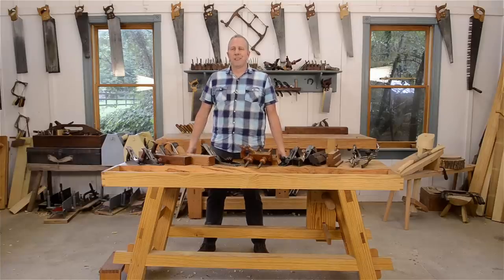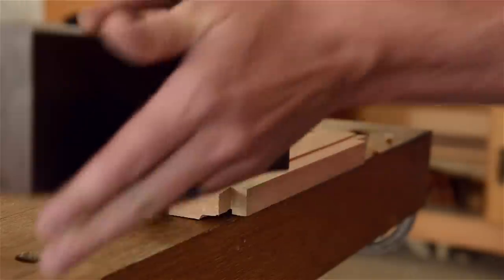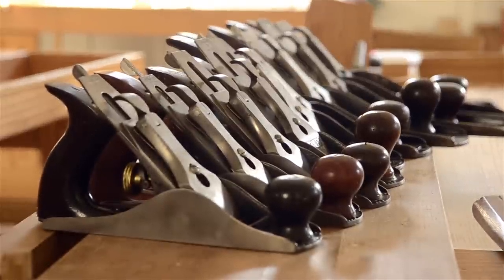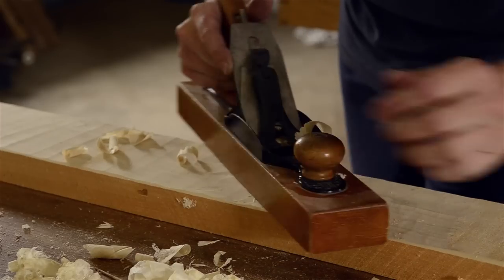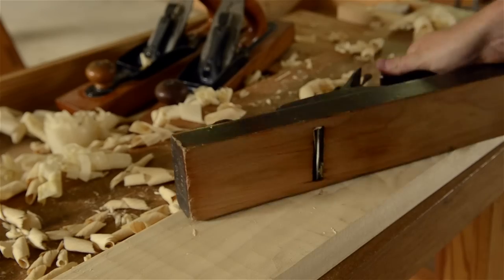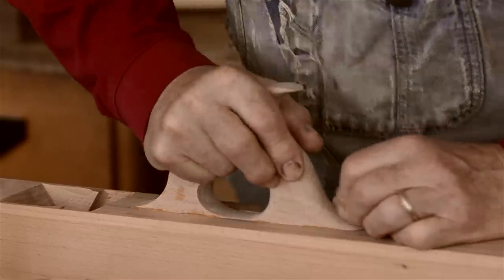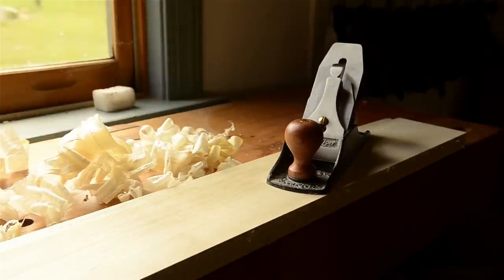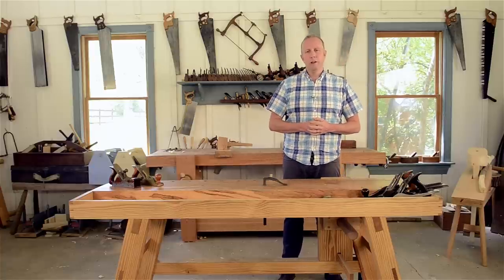Watch This Before Buying Handplanes for Woodworking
Which handplanes do you need for woodworking? Joshua introduces the 3 types of handplanes, the 6 types of bench planes, and shares advice on buying your first handplanes. Links mentioned in the video: